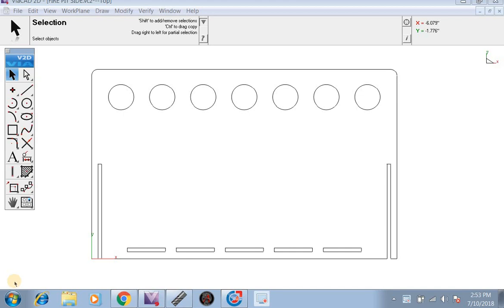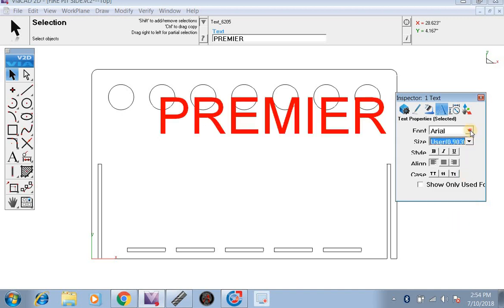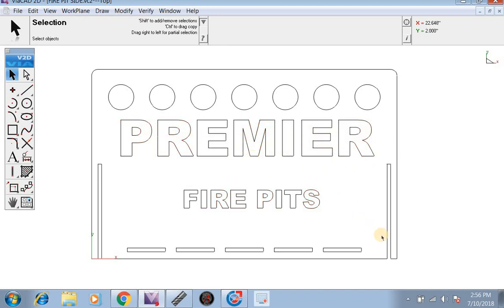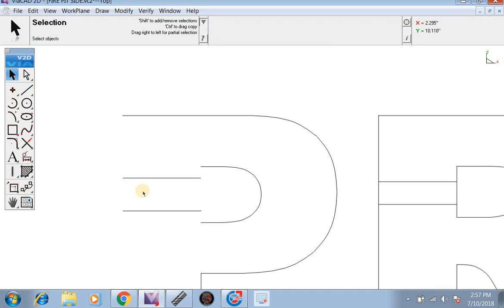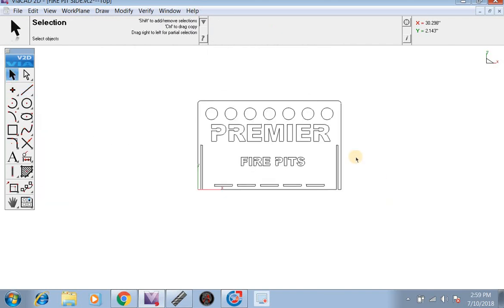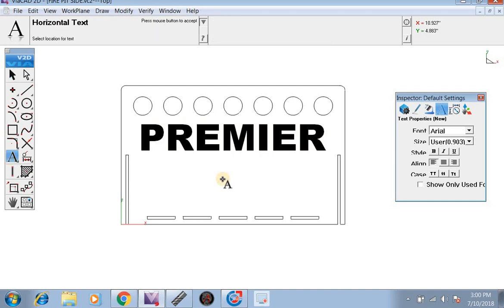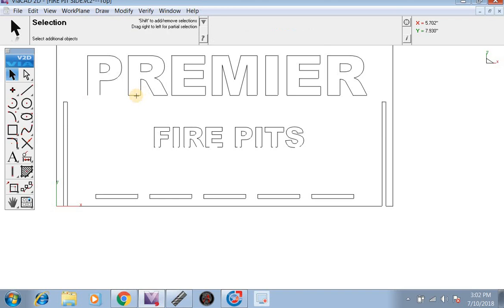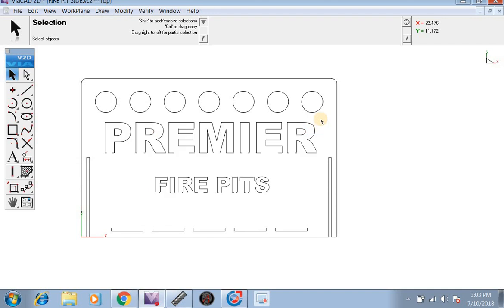Creating Font And Editing Font In VIA CAD